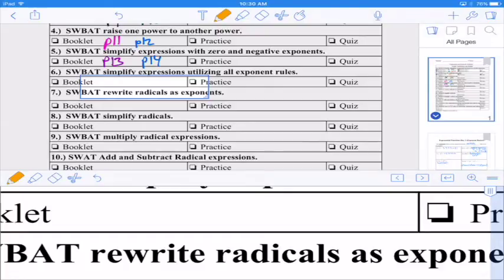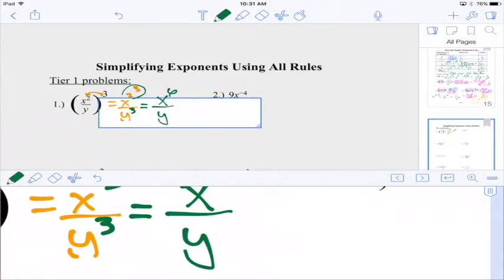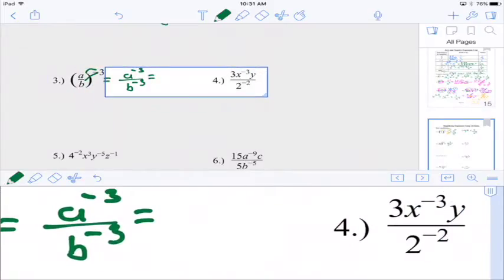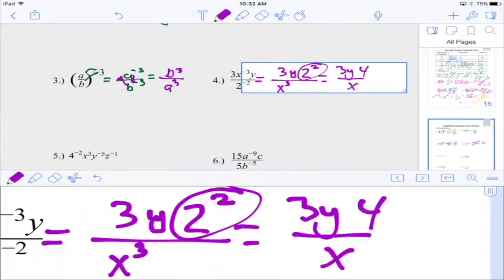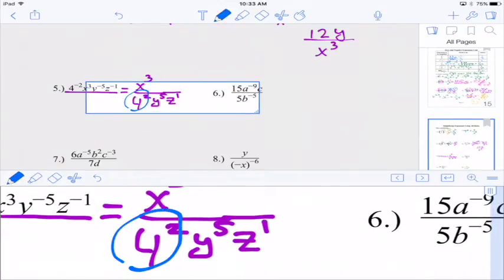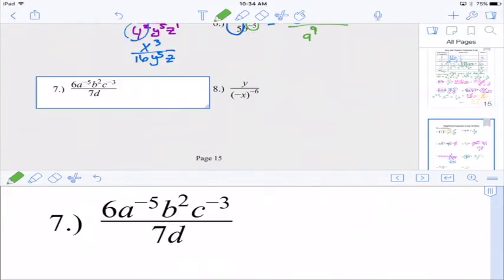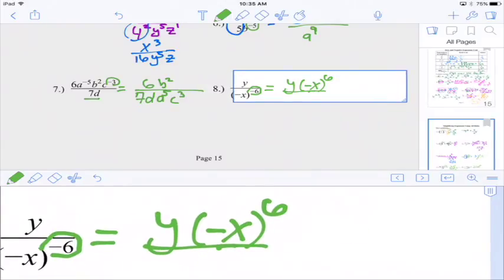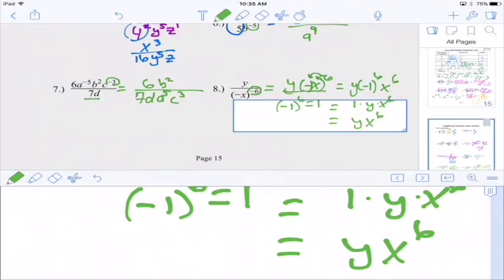U7L6 All Rules Page15